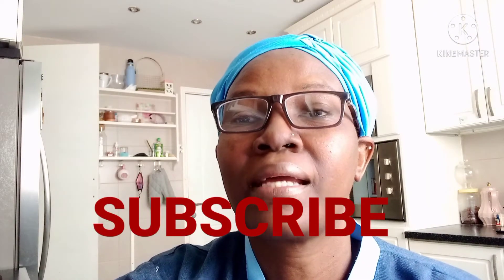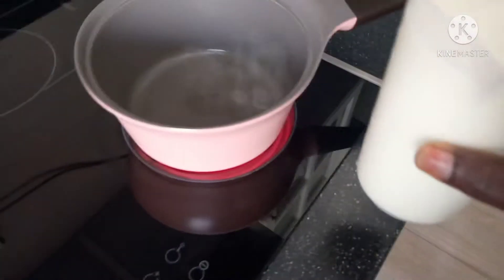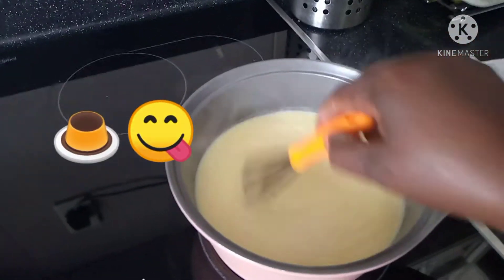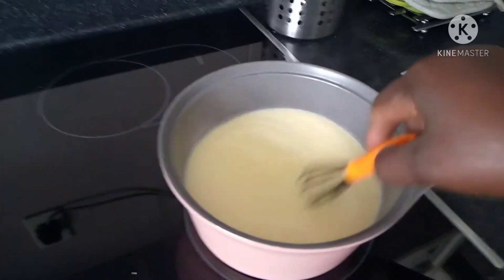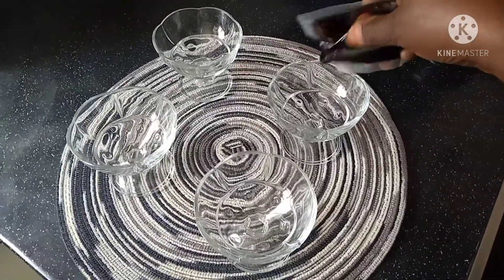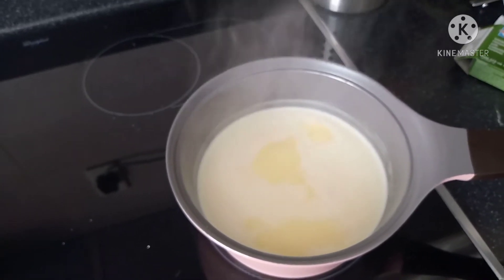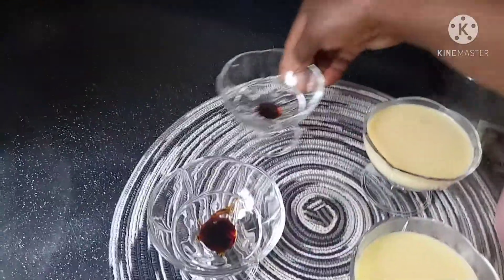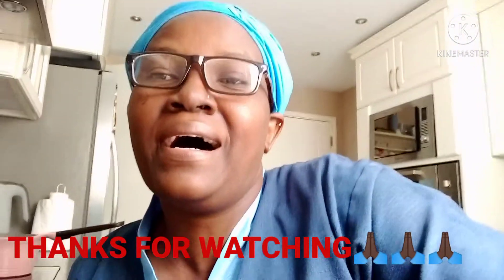HOW TO PREPARE VANILLA CARAMEL DESSERT||House manager.Beatrice wanjiru.GOD IS IN CONTROL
How to prepare the delicious caramel dessert.

ingredients
Caramel powder
Milk
whisk
measuring cup
pot

instructions
Pour the milk in the pot 575ml  then pour the powder and stir till when it starts to boil.

Mean while caramize the cups or glass with the caramized sugar in the sachet.Then pour in the milk after it have boiled in the cup or glass and refrigerate for about two hours or overnight.

Enjoy your dessert🍮😋
Thank you for always watching ma video.